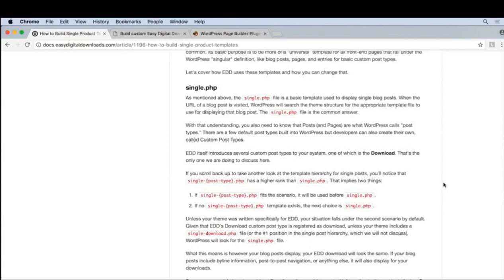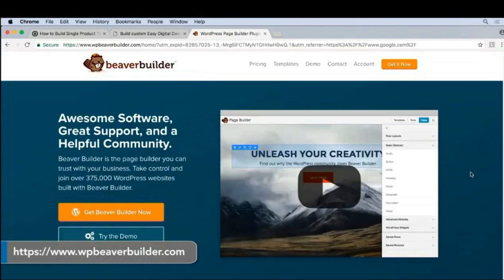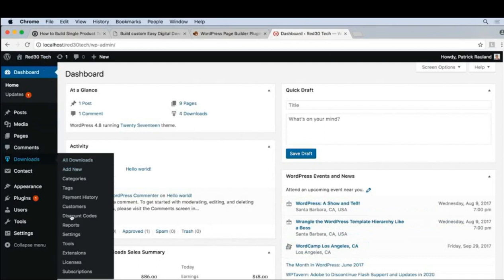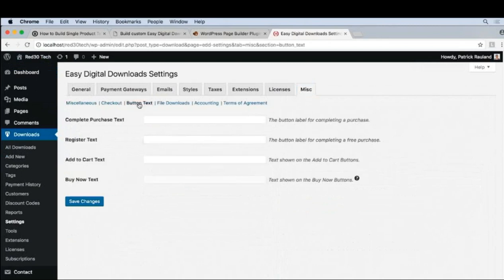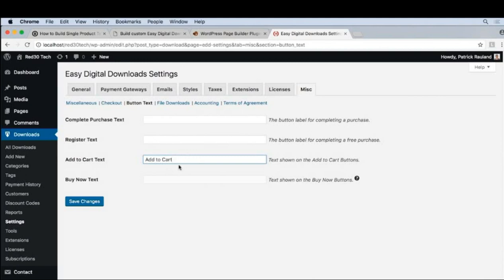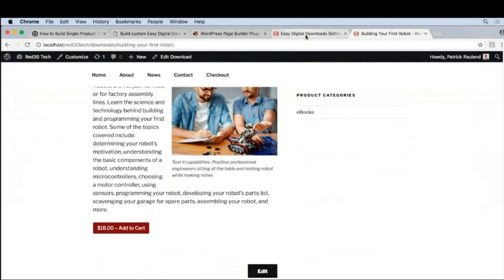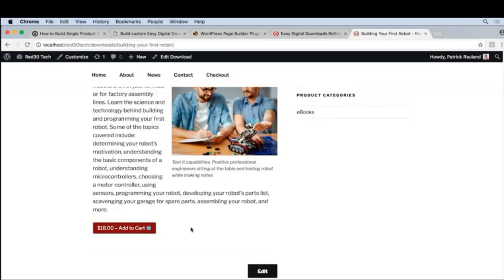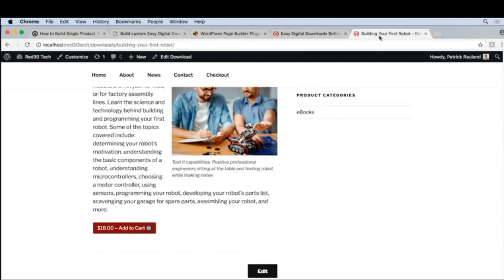Customize to product page | WordPress Ecommerce Digital Downloads | part 19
Customize to product page | WordPress Ecommerce Digital Downloads